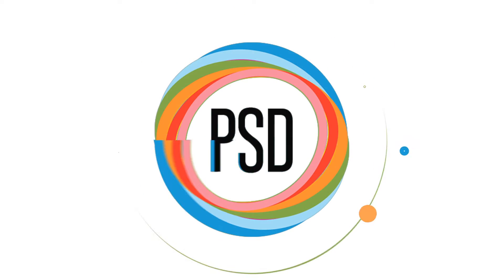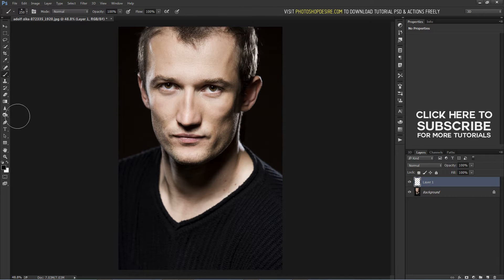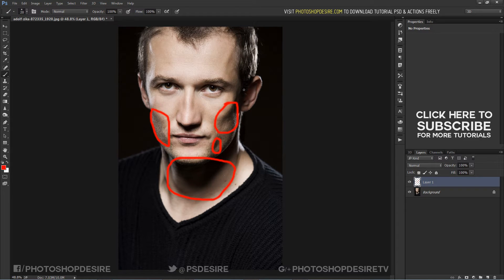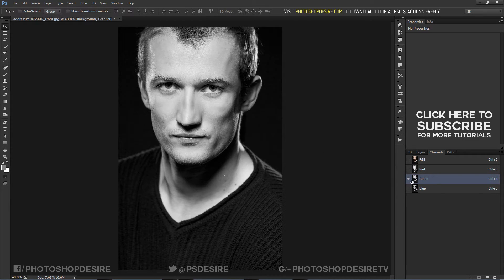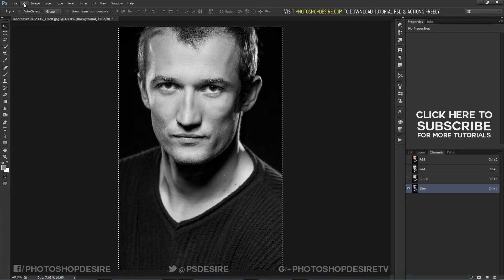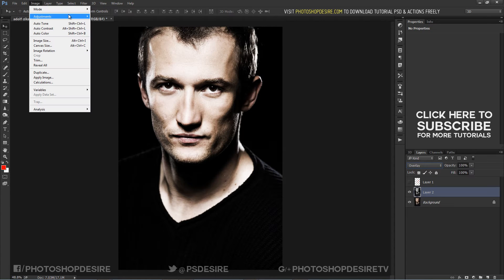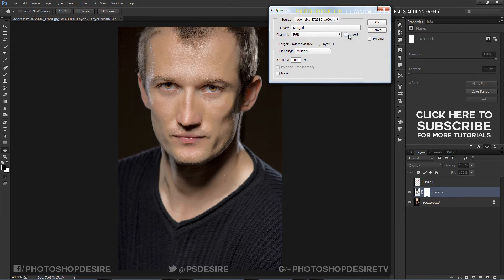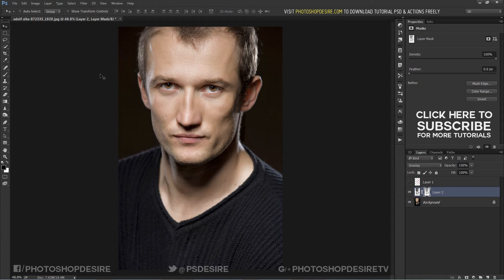How to Fix Dark Shadows in Photoshop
Photoshop Tutorial : In this episode i will show you how to fix dark shadows from a portrait using channels and blending modes. Dark shadows occurs due to harsh lights like popup flashes or where the light is unable to reach.

In this tutorial image {see at bottom of post] there is lot of dark shadows under his cheek bones, eyes, neck and so on.

We can easily fix this using channels. Channels are nothing but image information in red, green and blue source. Each channel has different detail information.

Select channel that contains more details for shadows. Red is lighter means it has highlights information. Green is normal. Blue channel is best fit in this case because it contains shadows information so we invert it to get relative brightness.

copy the blue layer, CTRL +A to select and CTRL + c to copy

create new layer and paste it CTRL + V

change blending mode to overlay. Now i will invert this layer so shadows get lighter

Go to adjustments and select invert or CTRL + I key shortcut for invert the layer.

Effect looks too strong and also we need effect apply only to shadows not on whole face of the person. Add layer mask and apply image

keep layer merged and channel RGB. Normally if u don’t check invert it takes whites only. here we need dark’s so tick the check box and click OK.

we can brush the unwanted areas to hide the effect. take soft brush and paint with black.

Softwares Used:
Camtasia Studio

This Video is related to:

Adjust shadow and highlight detail in Photoshop
Photoshop Shadow - Highlight Image Adjustment Tutorial
How To Fix the Dark Shadows that Ruin Great Photos
Fixing Exposure with Shadow/Highlight in Photoshop
How to Fix Lighting with Shadows and Highlights in Photoshop
Remove Harsh Shadow on Photoshop
How to Remove or reduce shadows in Adobe Photoshop
Fix Dark Shadows from Portrait Photography in Photoshop
Cast Shadow in Photoshop Tutorial